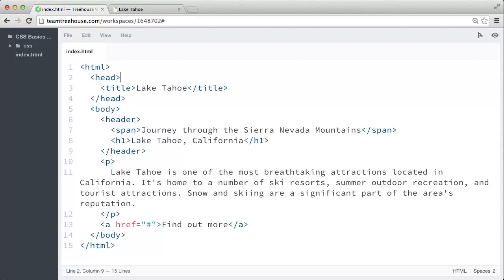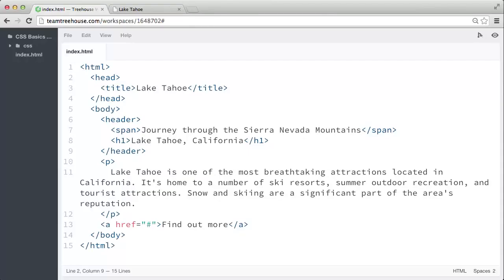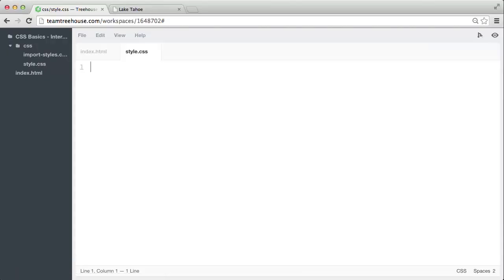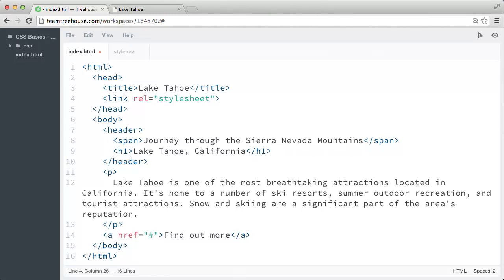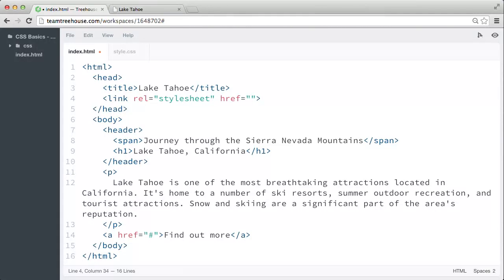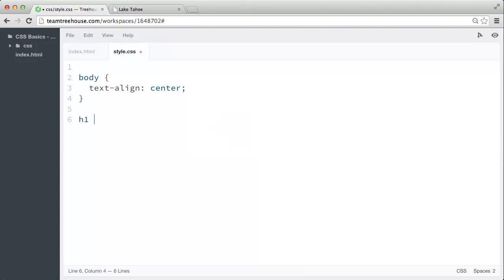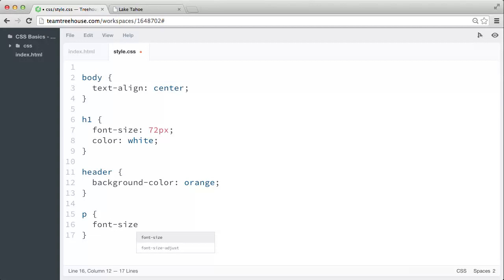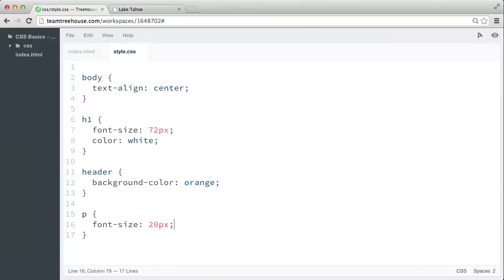5 External Style Sheets CSS Basics Treehouse